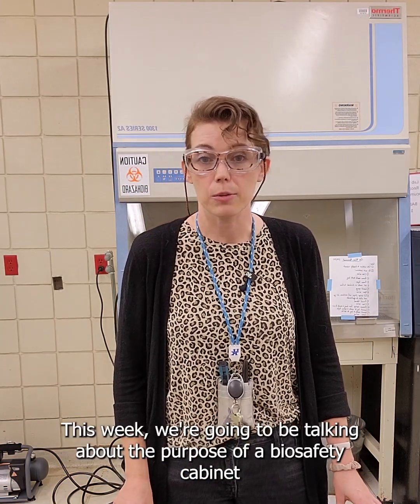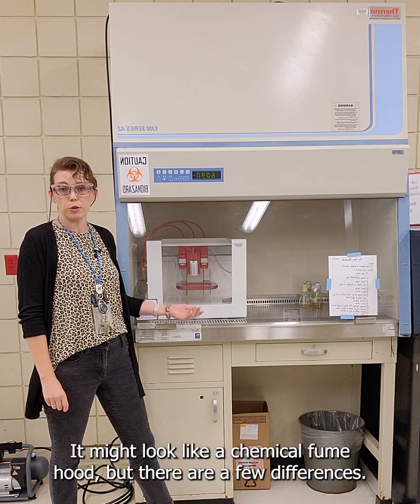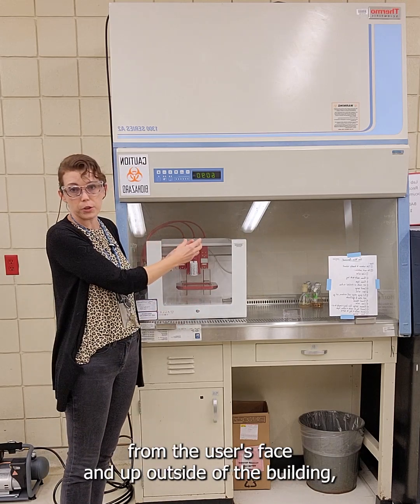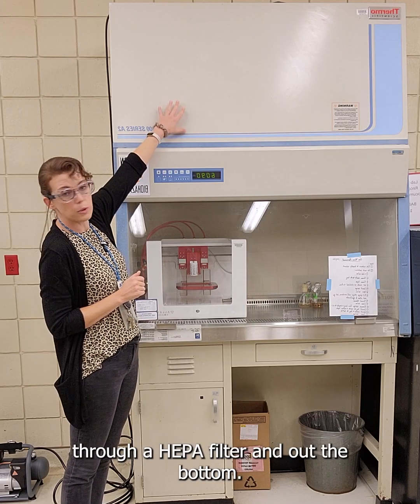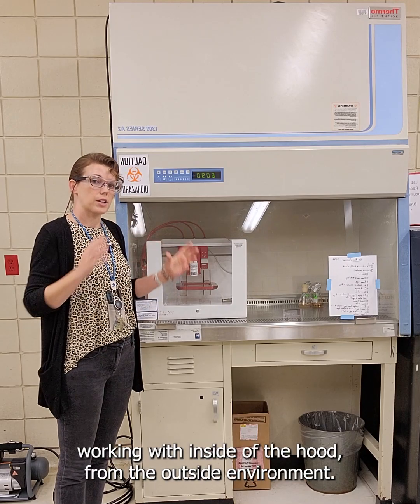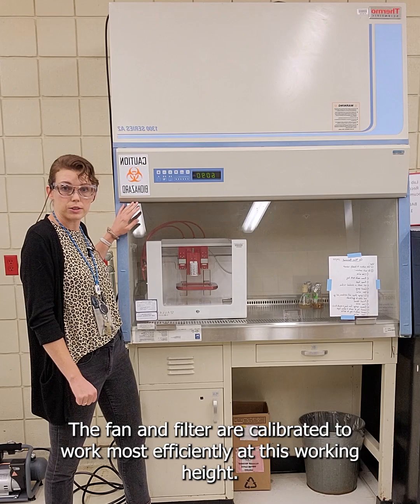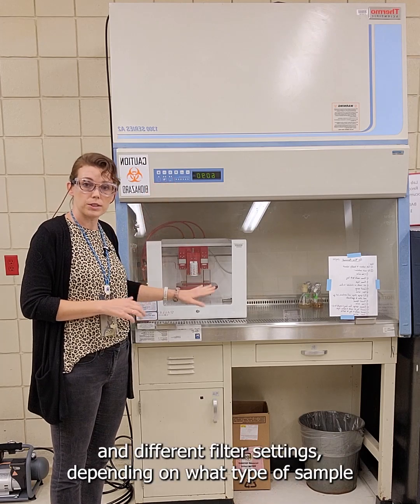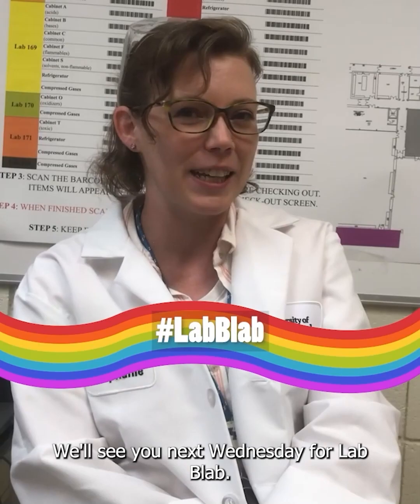Lab Blab Episode 13 | The Biosafety Cabinet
Welcome back to Lab Blab. In today's episode, Stephanie Kesner talks about biosafety cabinets.